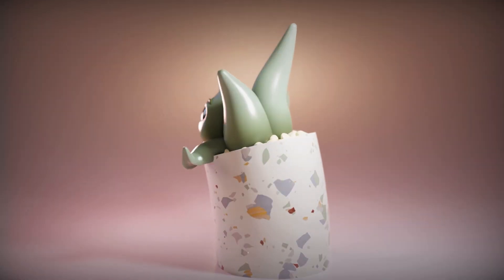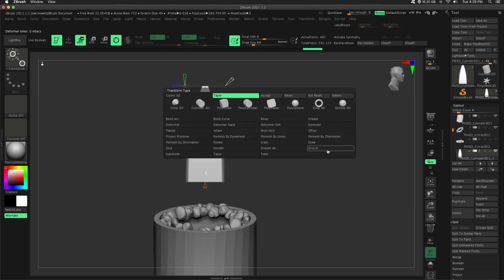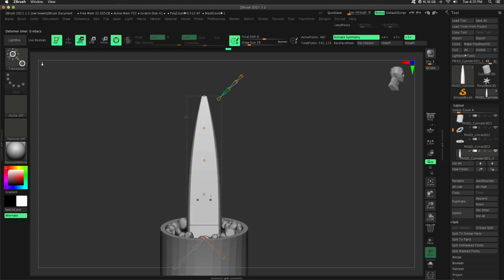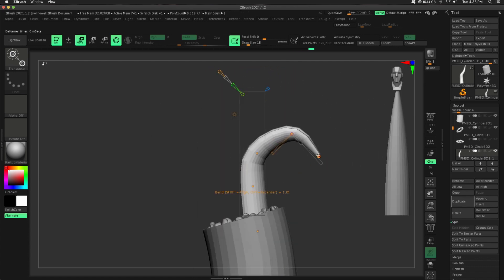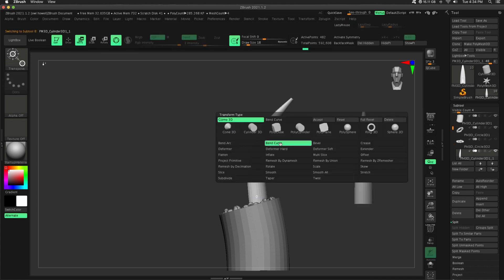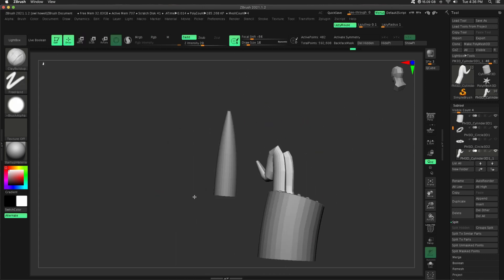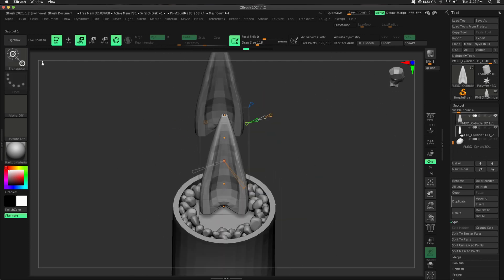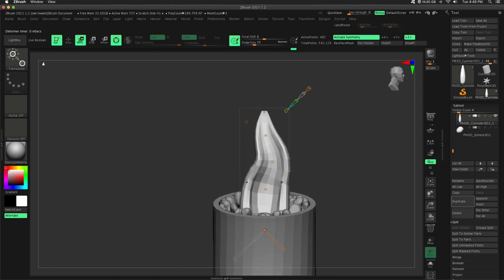Zbrush Character Creation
Here's a cute Aloe Vera plant character sculpted in Zbrush 2021.